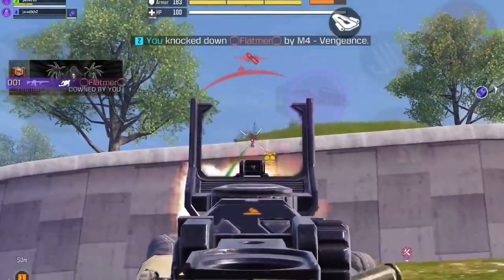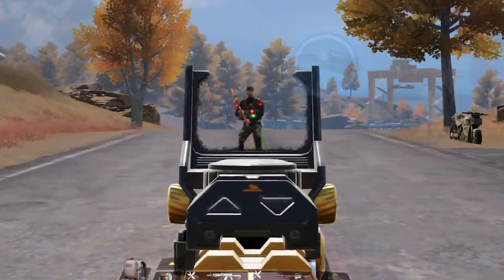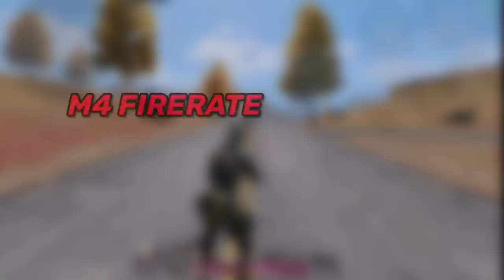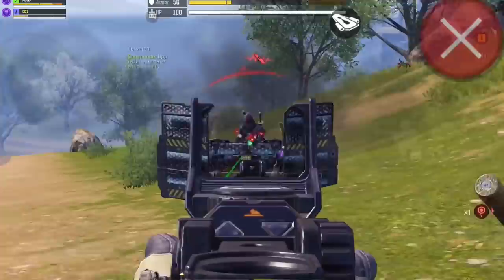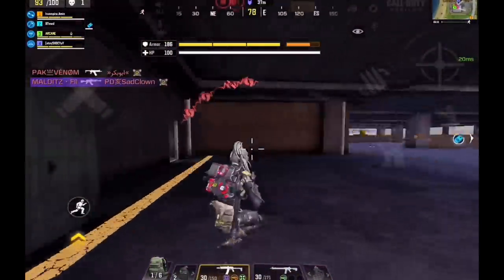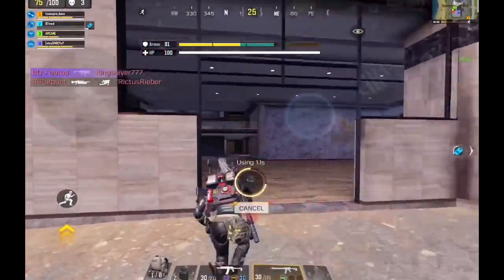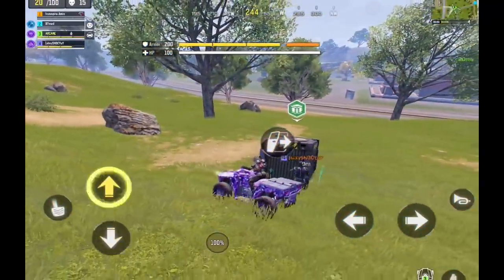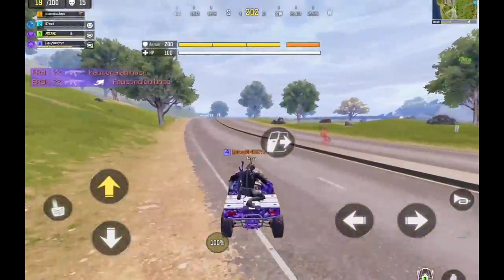Best M4 Loadout To Counter AK47 Abusers in Call of Duty Mobile